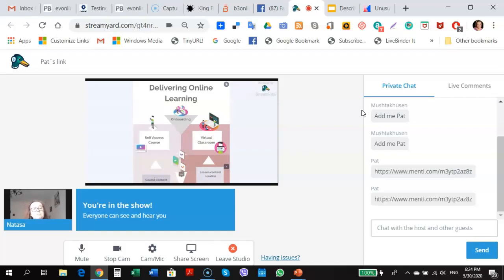StreamYard Individual Presentation Mushtakhusen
Team Meeting on StreamYard and Individual Presentation